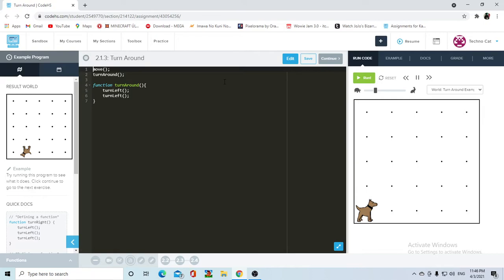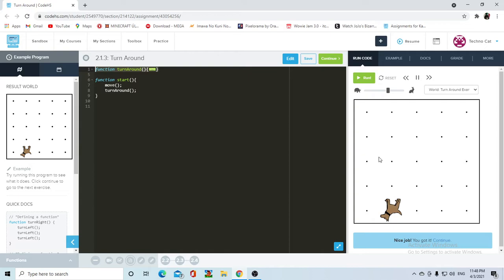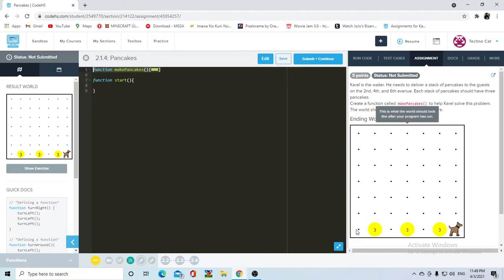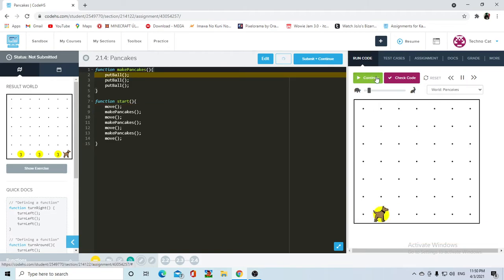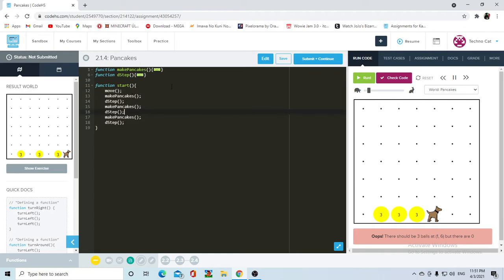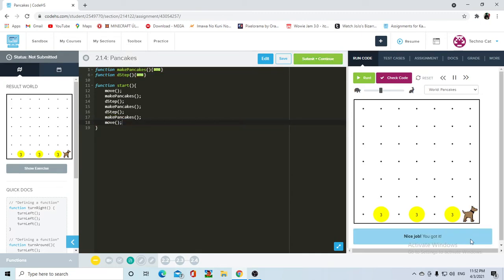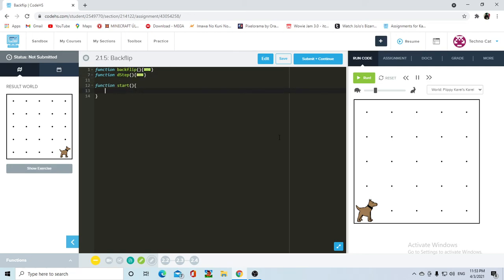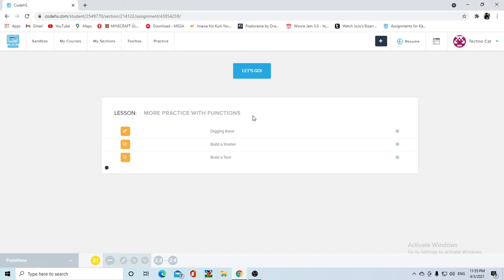Turn Around Karel |CodeHS Tutorial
In this video I go over unit 2.1 of coding with Karel from CodeHS, I hope you like or find this video useful; dont forget to share, comment, and subscribe, I really appreciate it- stay coding!